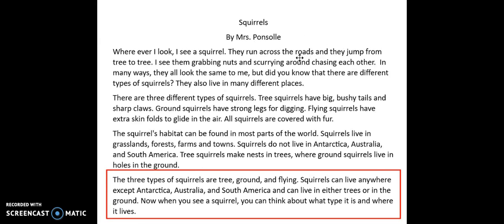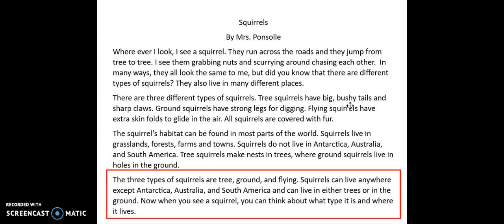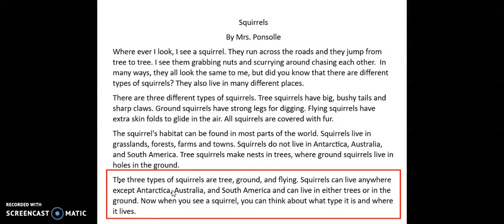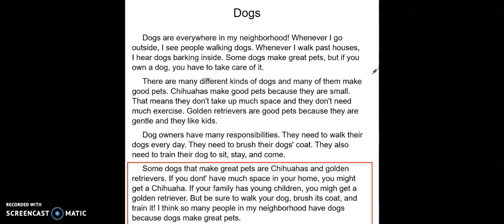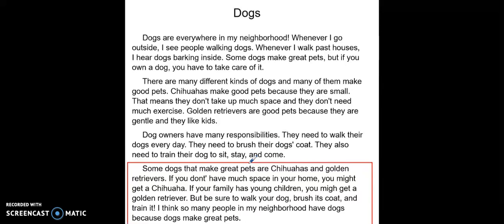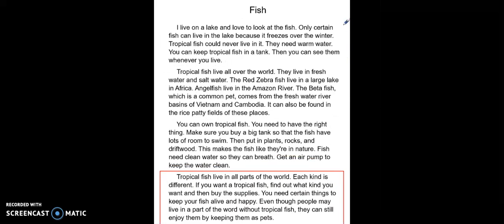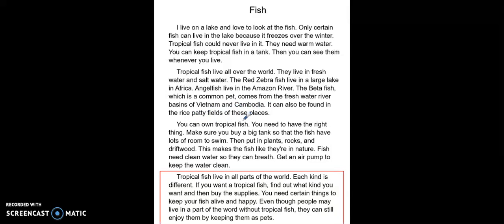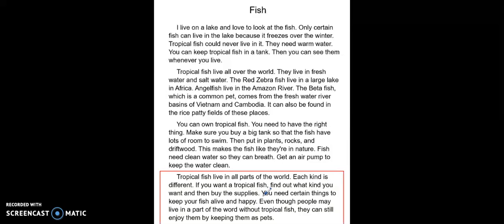Conclusion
Students learn how to write a concluding paragraph to a research report.